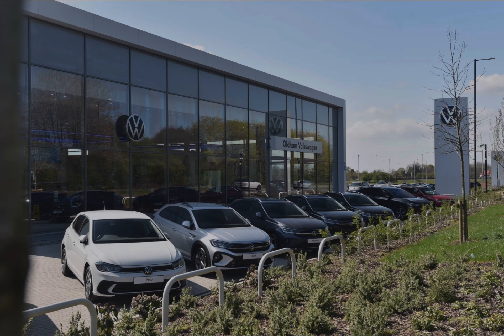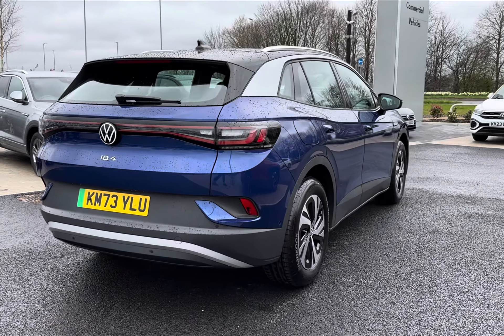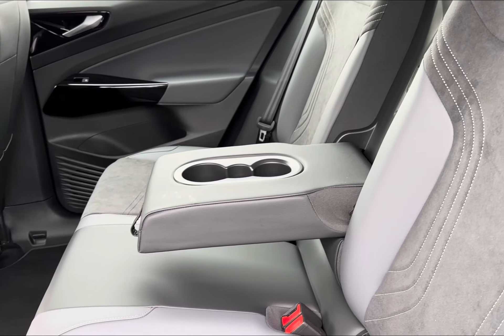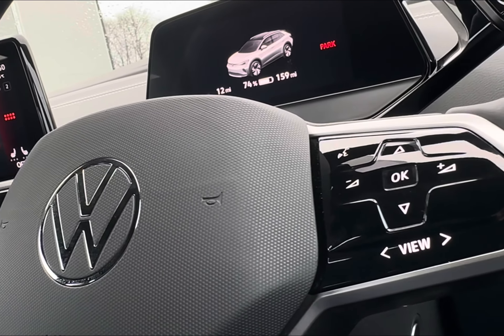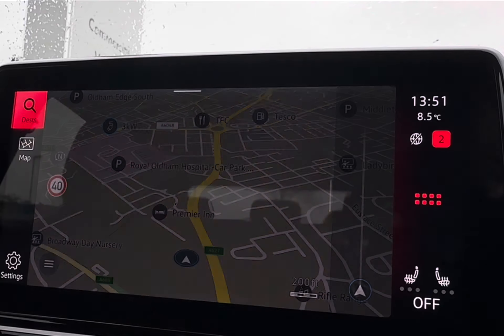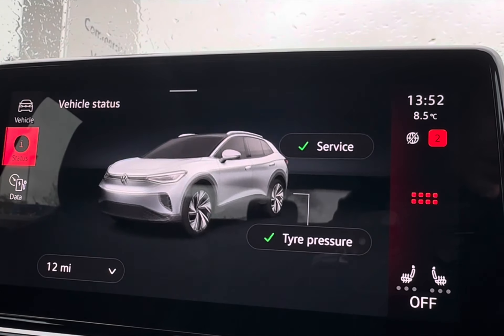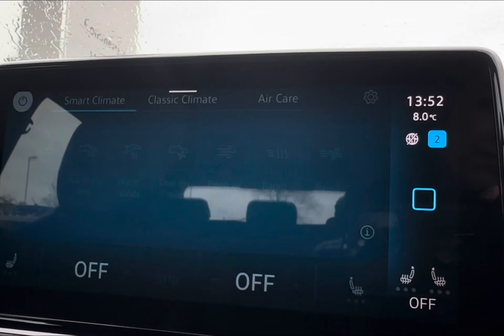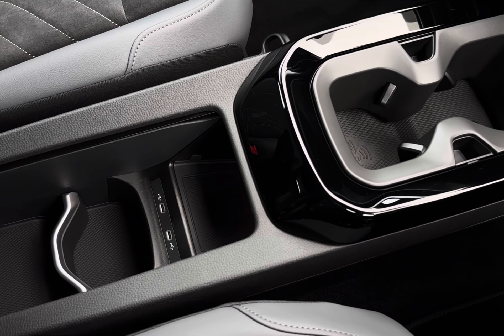Approved Used Volkswagen ID.4 Life 52kWh Pure Performance 170PS | Oldham Volkswagen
Just arrived in stock this Approved Used Volkswagen ID.4 Life 52kWh Pure 148PS Automatic in Blue Dusk, is now available for sale from Oldham Volkswagen.

Vehicle Spec –
Reg - KM73YLU
Age - 2023 (73)
Miles - 50
Fuel Type – Electric
Transmission – Automatic

- Driving Modes
- Navigation
- Parking sensors
- App Connect